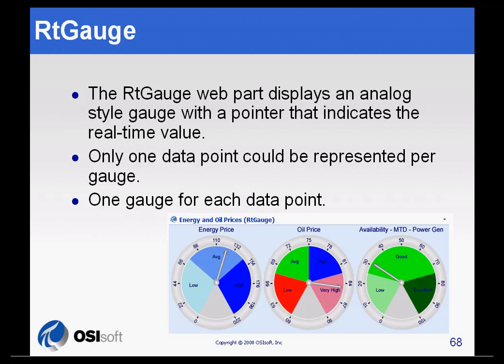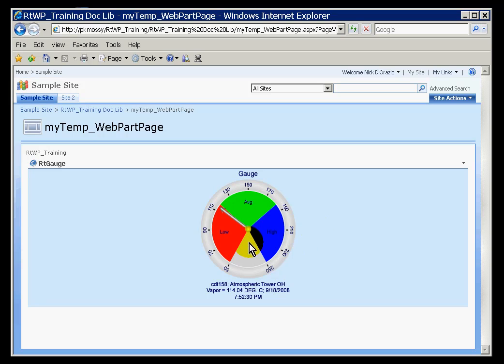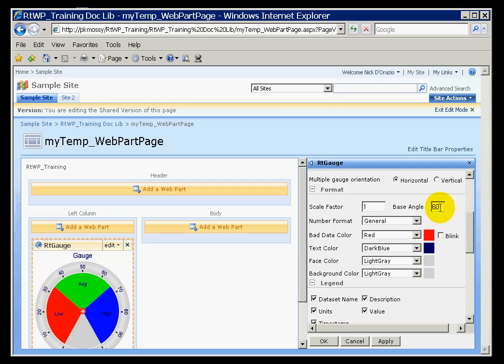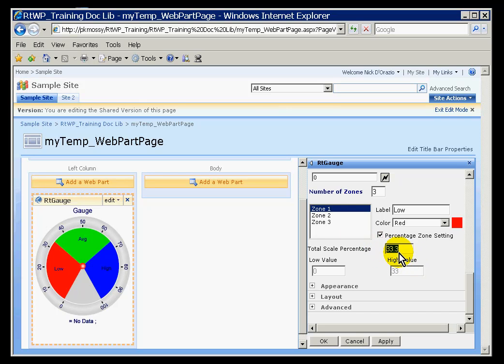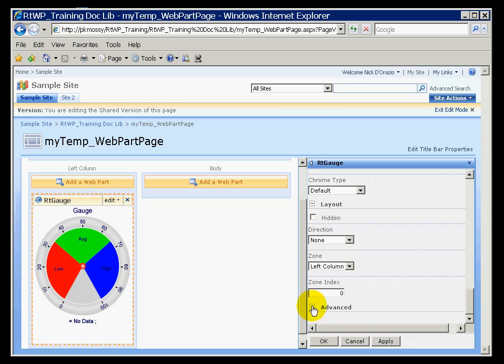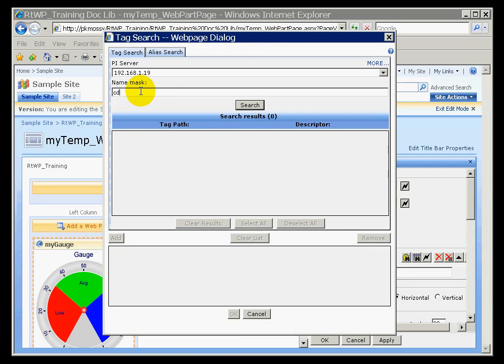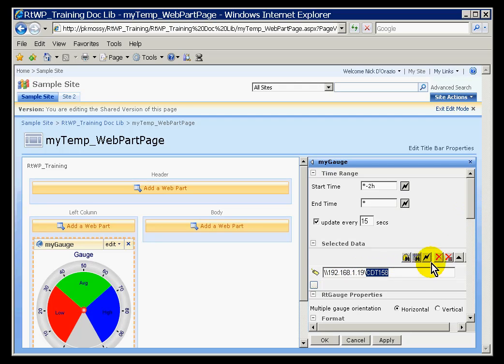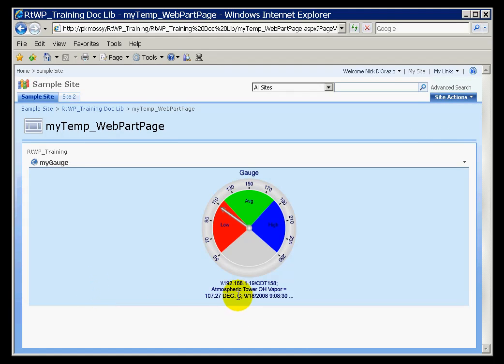OSIsoft: Describe and configure the PI Gauge WebPart. v2.2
The most basic RtWebPart is the RtGauge, which displays graphically the current value of a single tag. The RtGauge has several options that you can configure to personalize how it displays the PI value.

you can see where this video is in the sequence of videos on this topic.